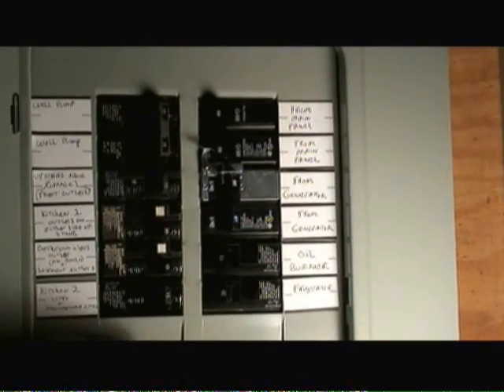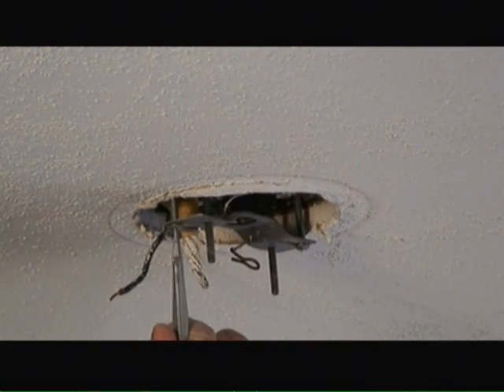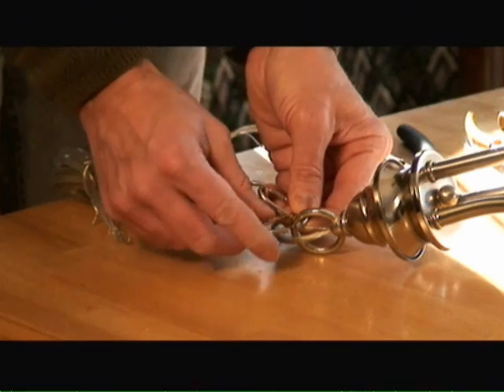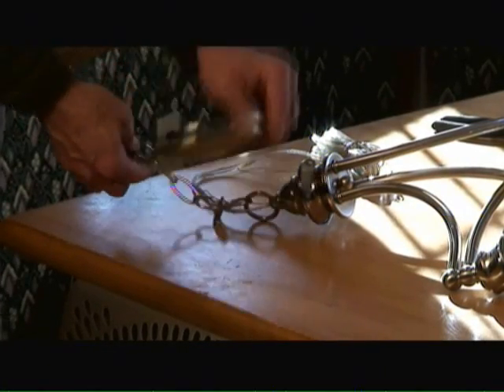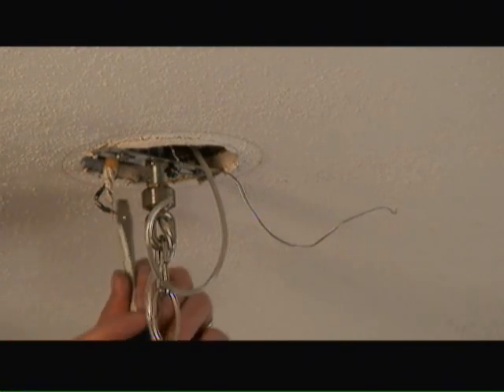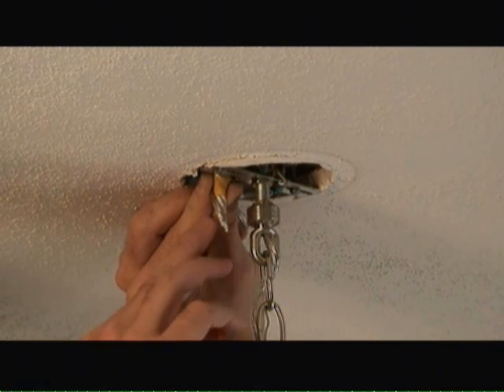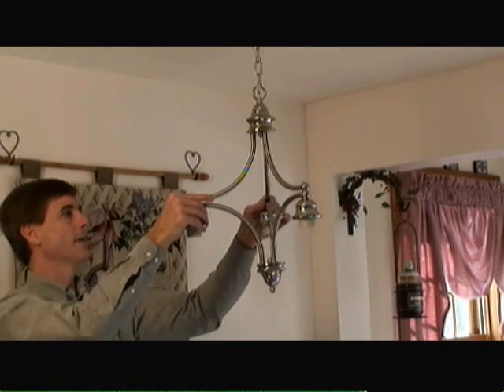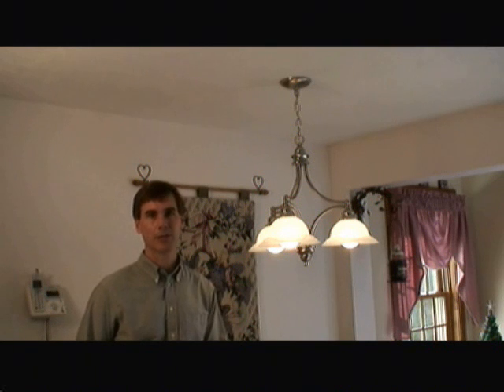Install Light Chandelier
Mark Donovan of shows how to install a light chandelier in a kitchen. Installing a light chandelier is an easy DIY project, be it in the kitchen, dining room, or an entrance-way. Just make sure to turn off power to the light chandelier electrical wiring box and switch first before starting a light chandelier installation project.